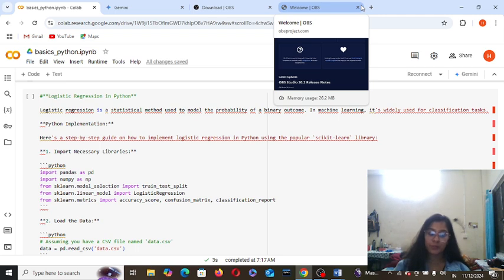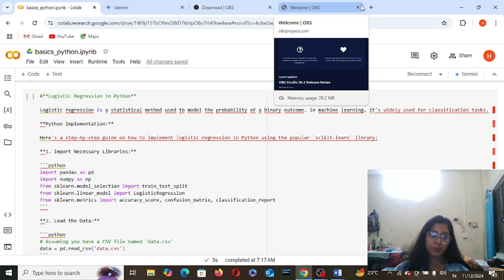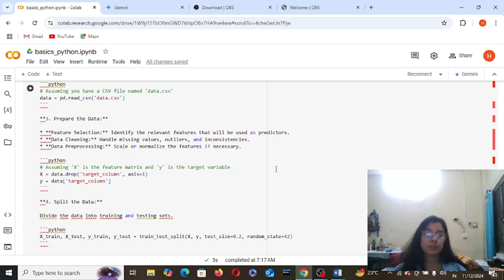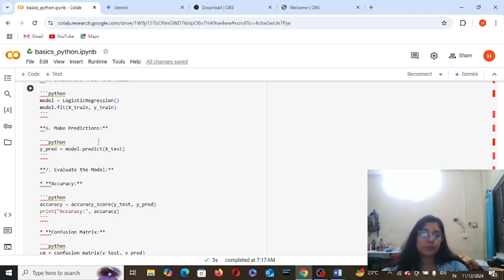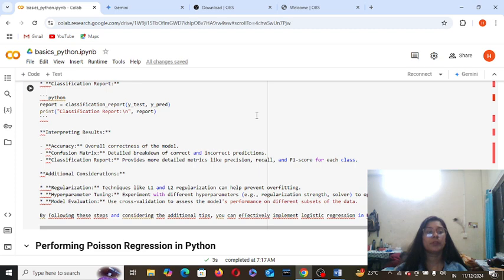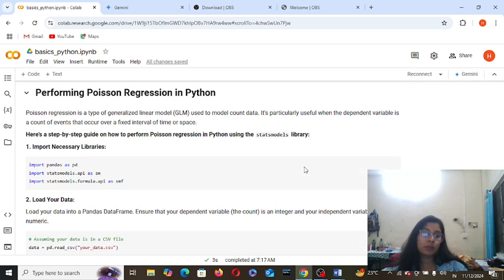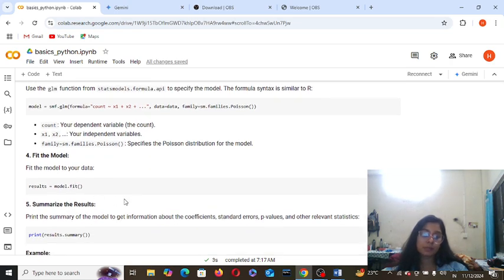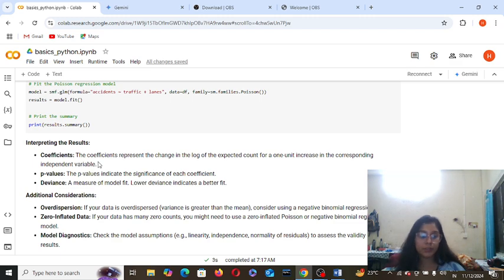LECTURE #11 LOGISTIC REGRESSION